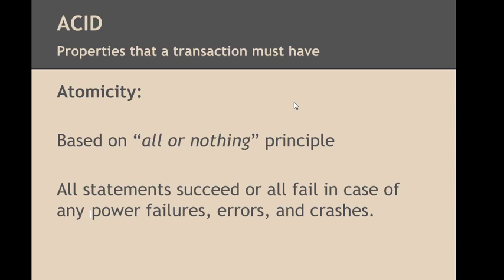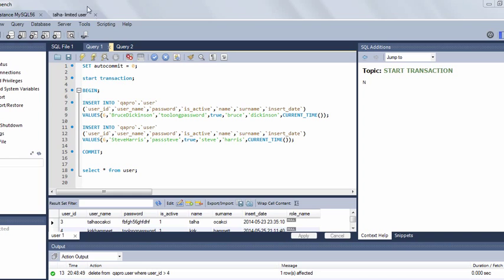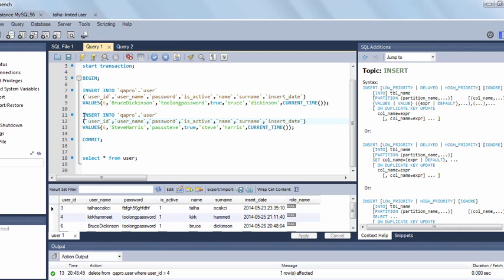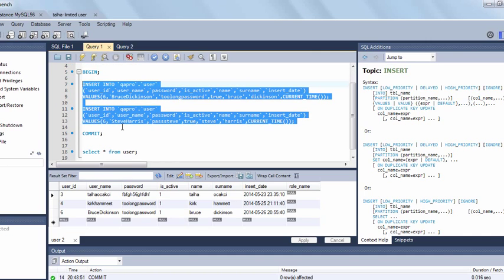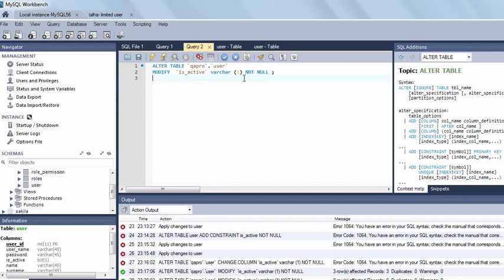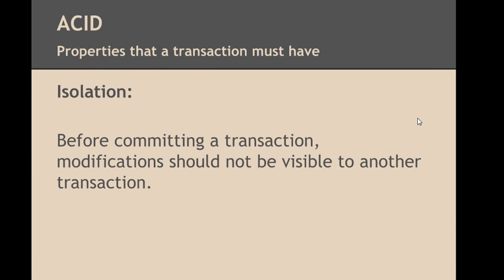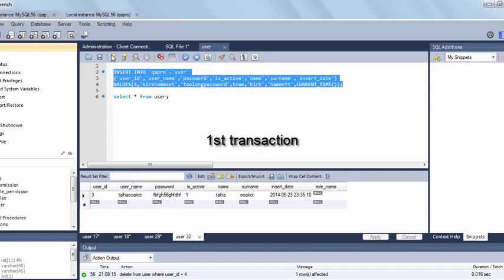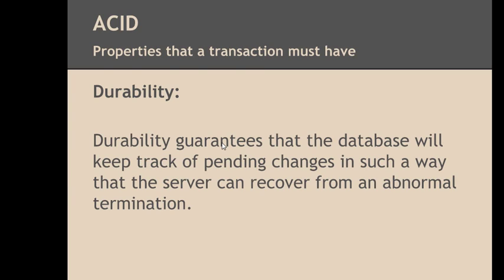Database Transaction ACID Properties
You can access this and more detailed great quality Java EE course